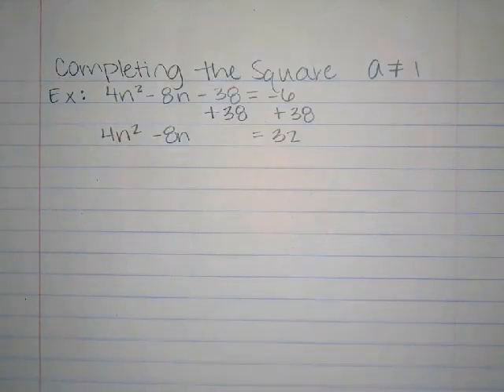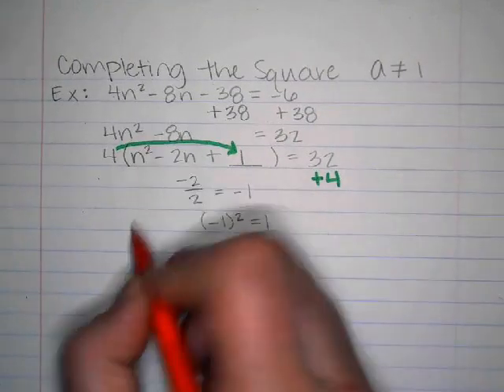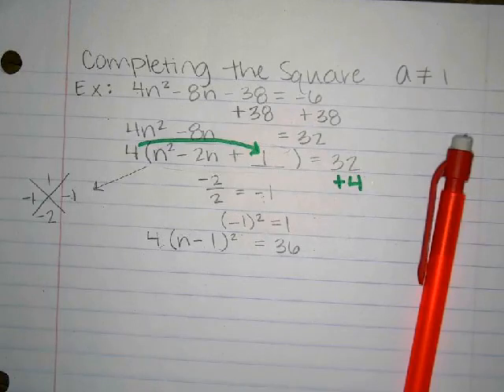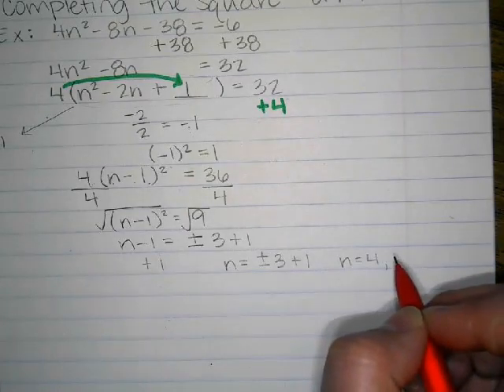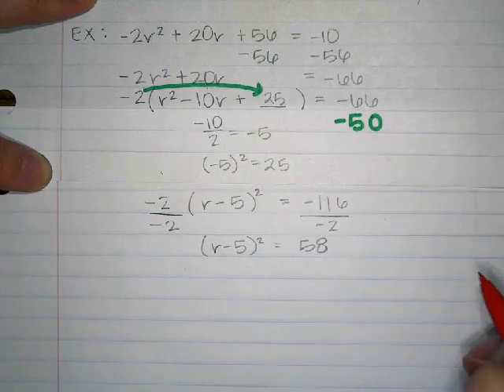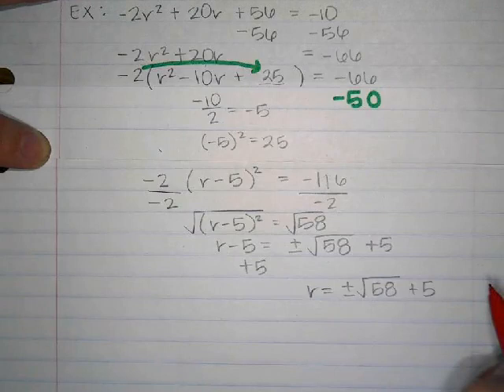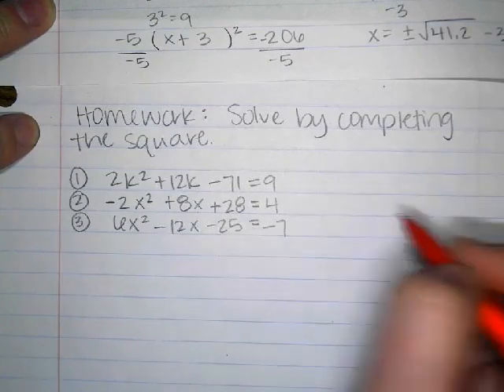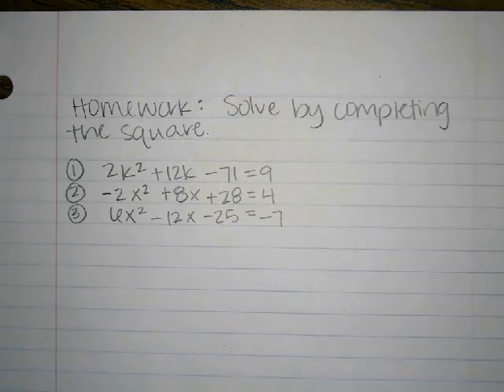Completing the Square Part 3